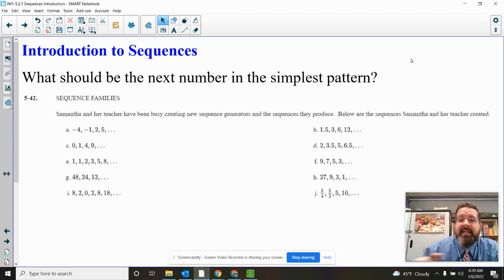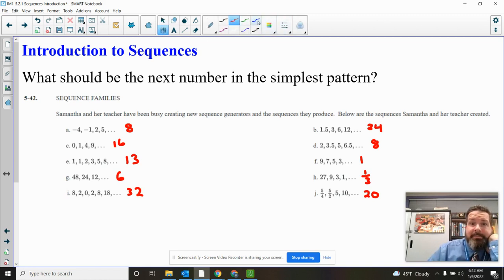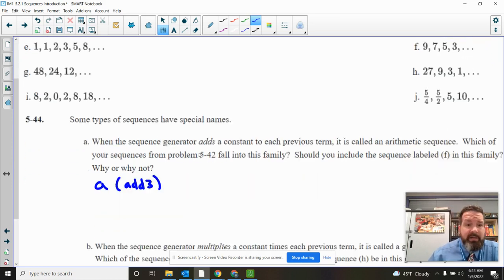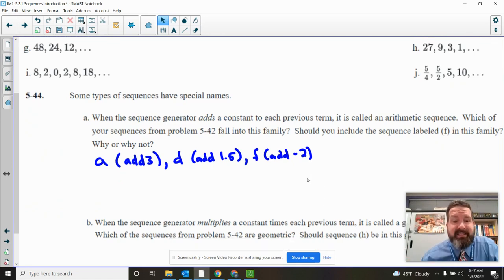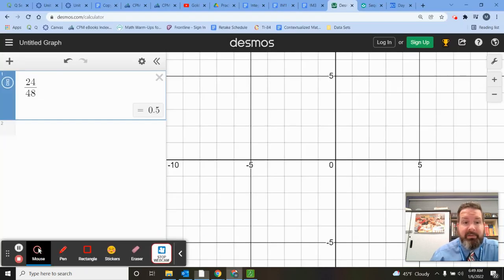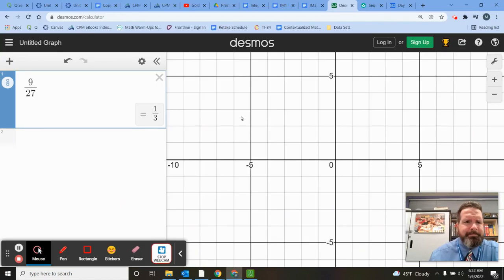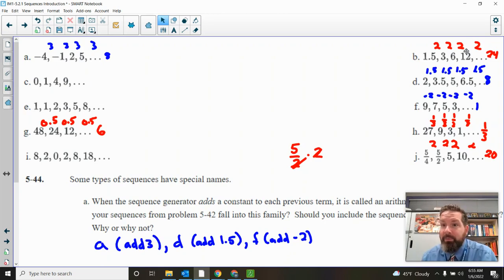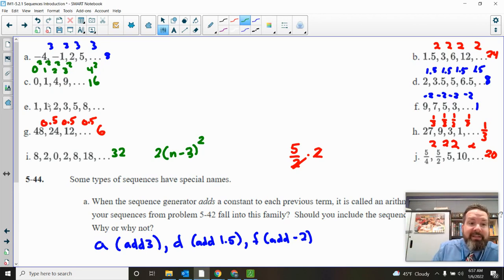IM1-5.2.1 Introduction to Sequences